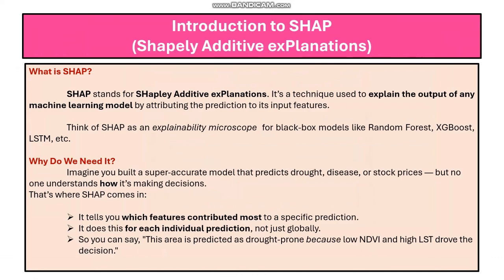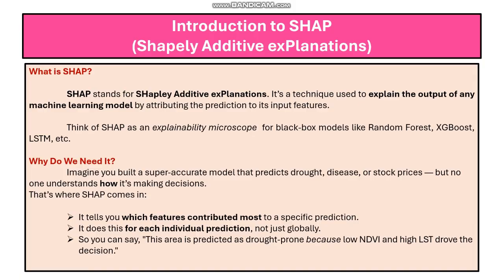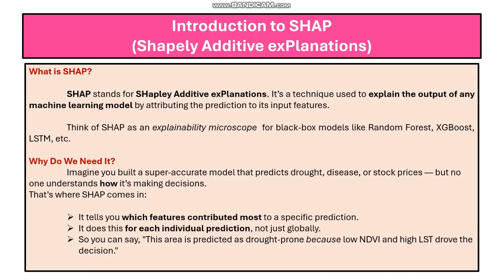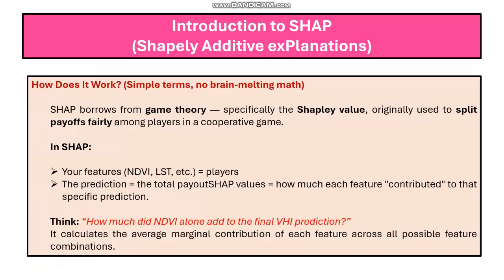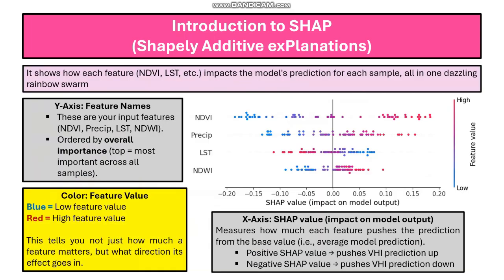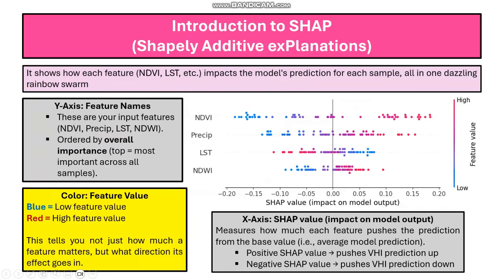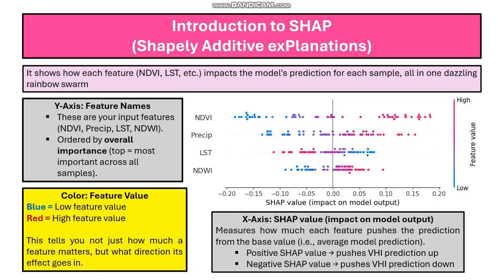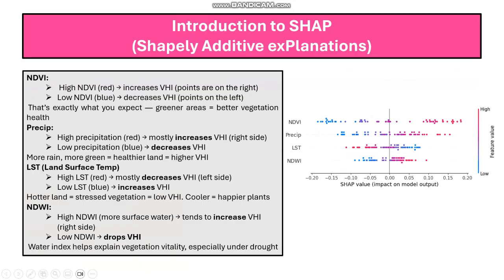SHAP Explained Simply: Interpreting Machine Learning Models with Superpowers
Curious how black-box machine learning models actually make decisions? 🤔
In this video, I break down SHAP (SHapley Additive exPlanations) — one of the most powerful and intuitive tools for interpreting complex models like XGBoost, Random Forest, and deep learning.

You'll learn:

What SHAP values really are 🔍

How they explain individual predictions 📊

How to read SHAP summary plots like a pro 🧠

How features like NDVI, LST, Precip, and NDWI impact vegetation health (VHI prediction) 🌿🔥

Whether you're working in remote sensing, AI for environment, or just trying to decode your ML model's logic, SHAP will give you Jedi-level interpretability 🧙‍♂️✨

🔧 Tools Used: Python, XGBoost, SHAP Library, Google Colab
📍 Real-world application: Drought Prediction using NDVI, NDWI, Precip, and LST

👨‍💻 Full Code Available upon request
📈 Visuals Powered by SHAP Summary & Force Plots